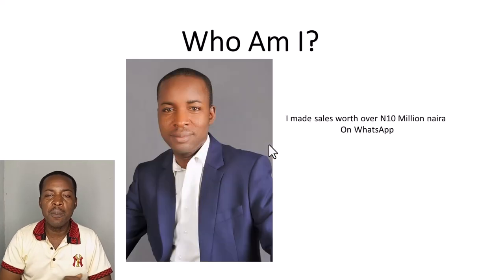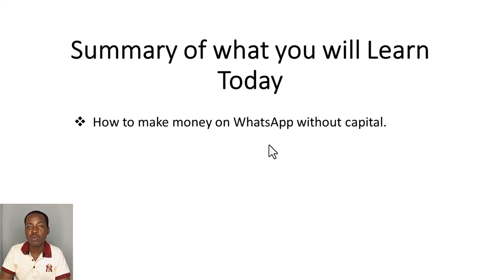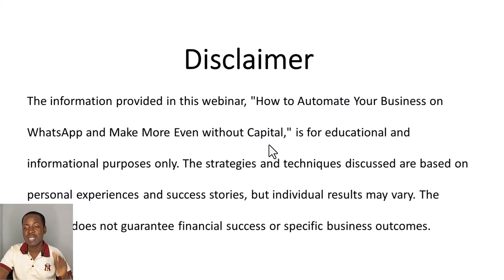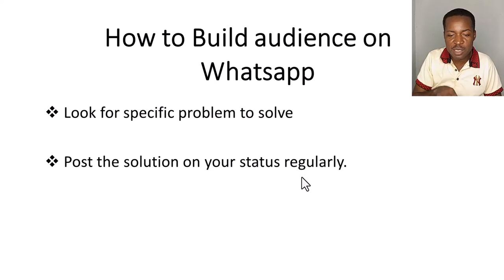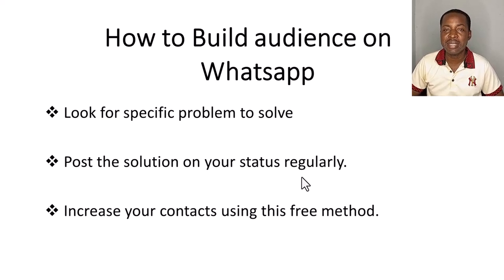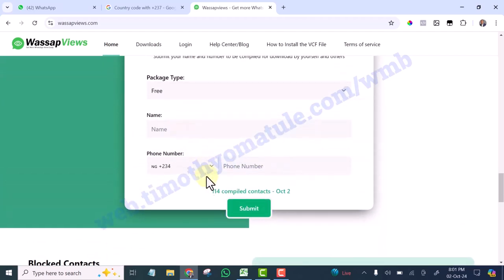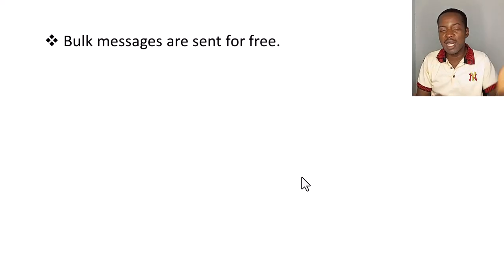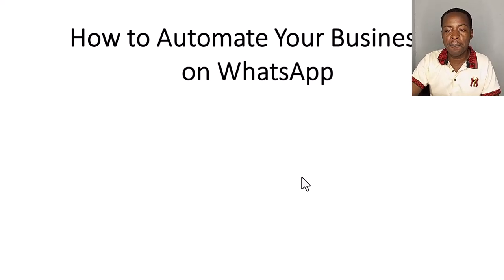How to Automate Your Business On WhatsApp